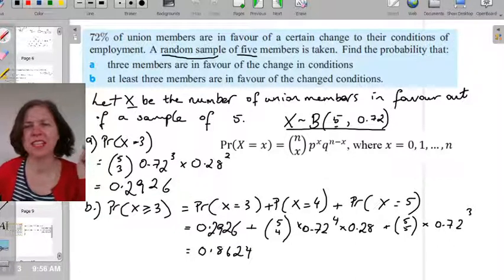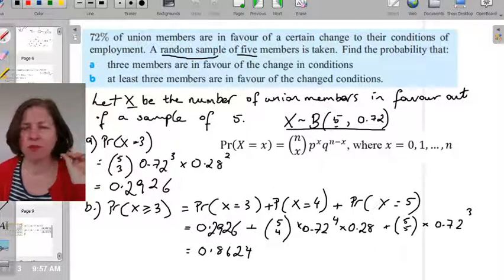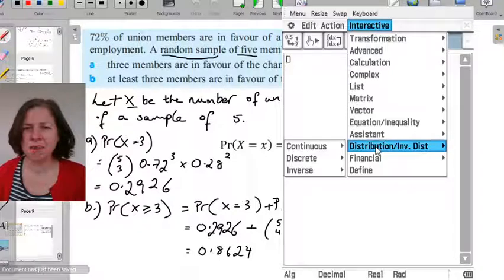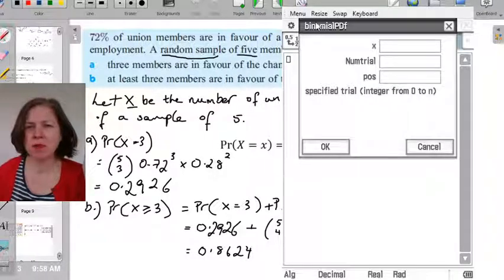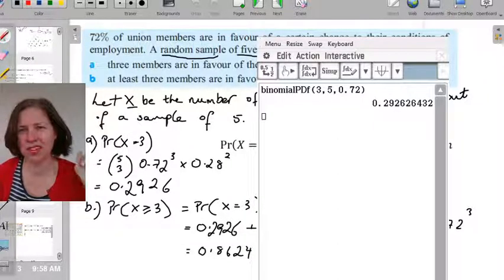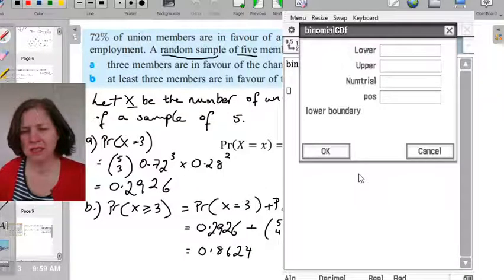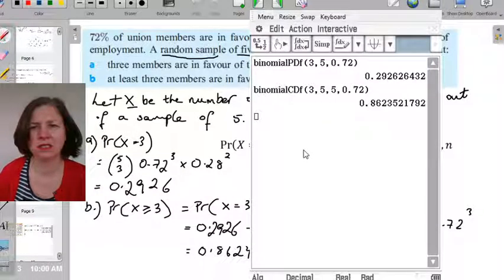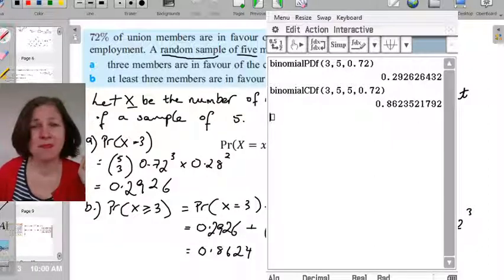Year 12 Probability: Using CAS to solve Binomial Distribution problems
This video looks again at a worked example from the previous video, but this time we use CAS to find the answer quickly.
VCE Maths Methods
Bernoulli sequence, Binomial Distribution